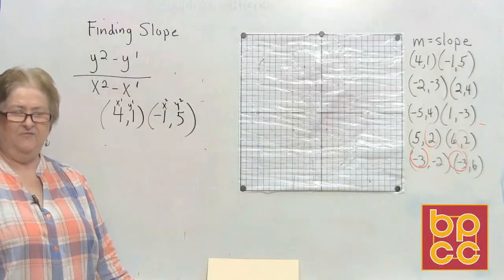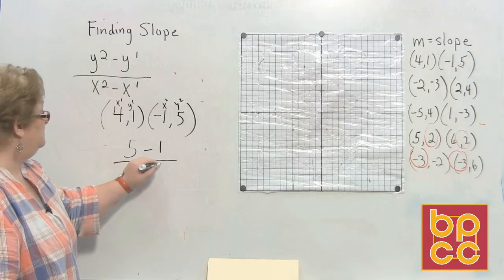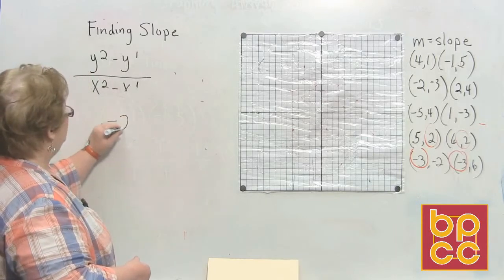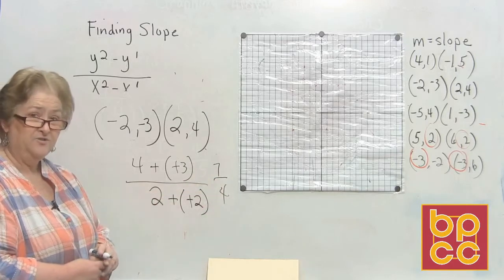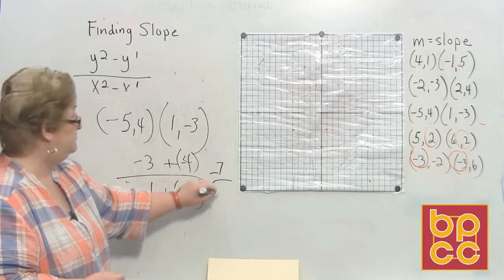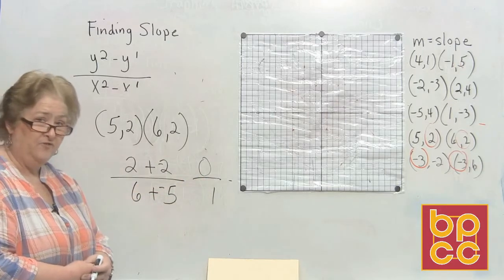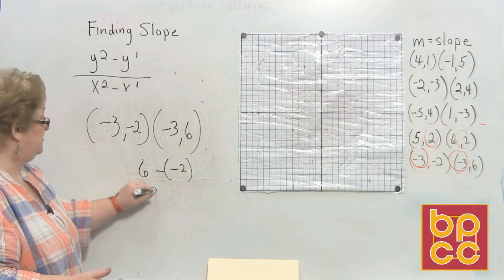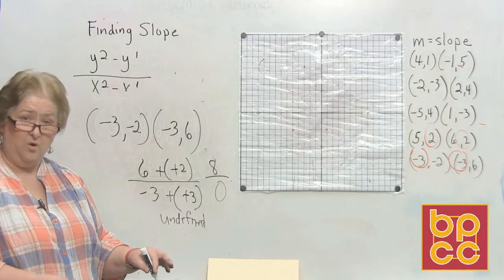Math 098 Module 9.3 - Graphing the X-Y Intercept & Relations, Domains and Functions